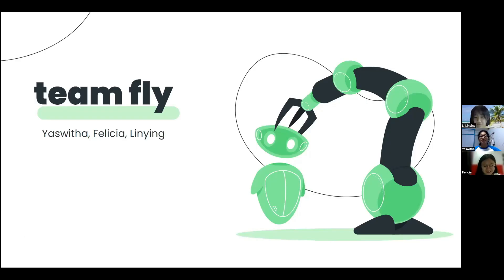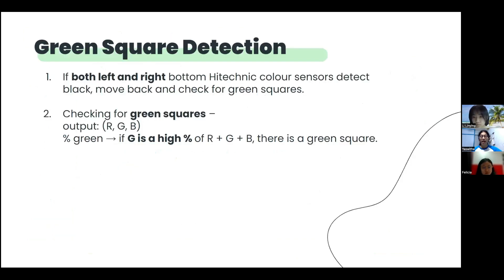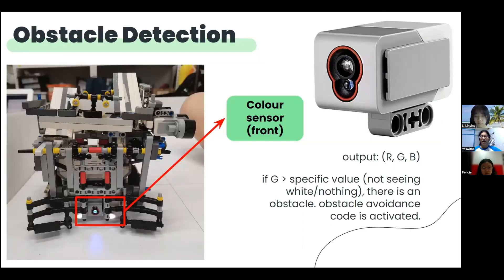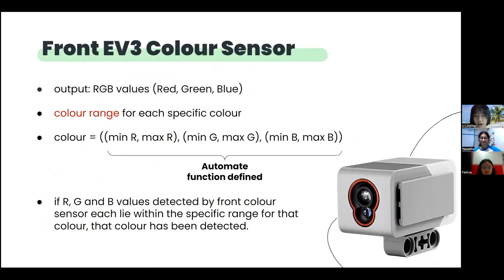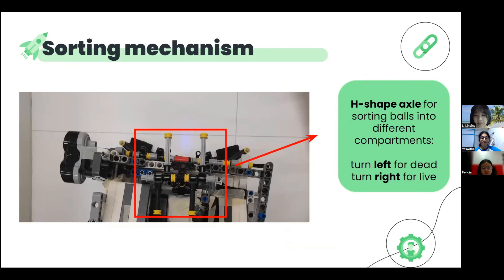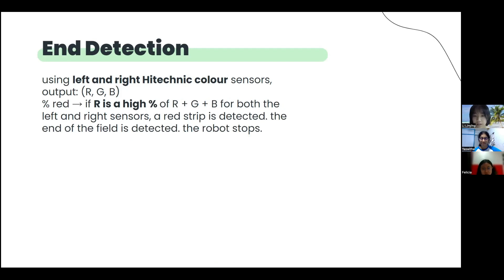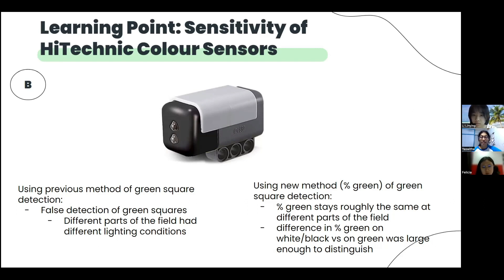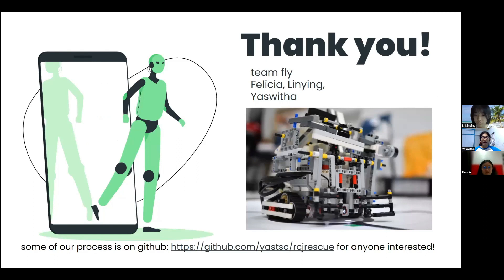SG22.6.10 - team fly (SG) - Finalist Presentation - RCJ Rescue Line, U19 - RoboCup SG Open 2022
This team has been selected by the panel of judges as a Finalist of RoboCup Singapore Open 2022. Congratulations!

Team Name:  team fly
Institution:      Raffles Institution (Year 5 - 6)
Region:           Singapore

The award consists of five categories:
𝗣𝗲𝗼𝗽𝗹𝗲’𝘀 𝗖𝗵𝗼𝗶𝗰𝗲: in recognition of Sharing Video with 𝙈𝙤𝙨𝙩 𝙇𝙞𝙠𝙚𝙨
𝗘𝗱𝘂𝗰𝗮𝘁𝗶𝗼𝗻𝗮𝗹 𝗩𝗮𝗹𝘂𝗲: in recognition of Sharing Video with 𝙃𝙞𝙜𝙝𝙚𝙨𝙩 𝙒𝙖𝙩𝙘𝙝 𝙏𝙞𝙢𝙚
𝗖𝗼𝗺𝗺𝘂𝗻𝗶𝘁𝘆 𝗔𝘄𝗮𝗿𝗲𝗻𝗲𝘀𝘀: in recognition of Sharing Video with 𝙈𝙤𝙨𝙩 𝙎𝙝𝙖𝙧𝙚𝙨

Your RoboCup journey starts here, with RoboCupSG!